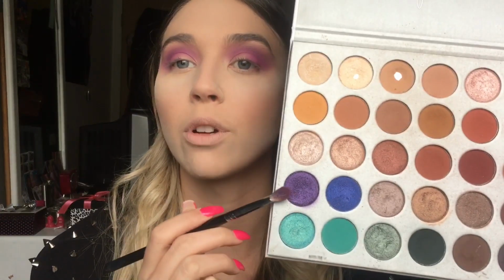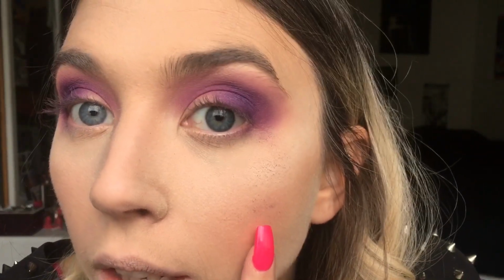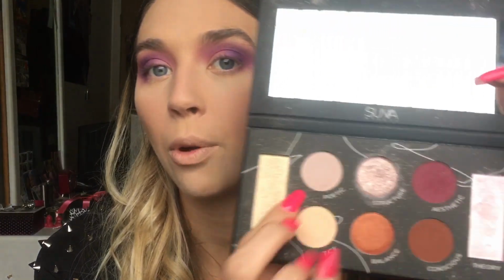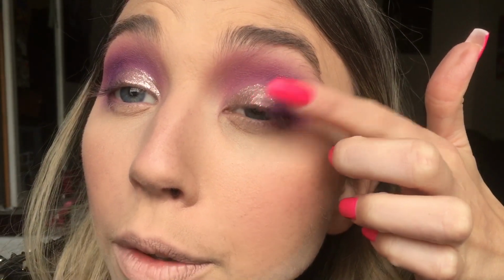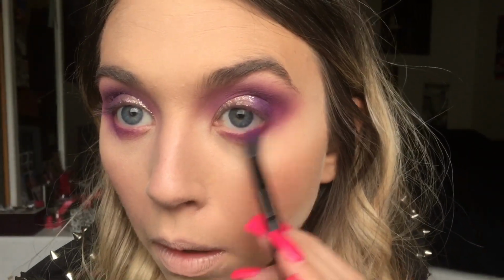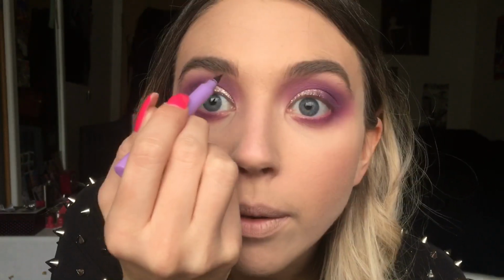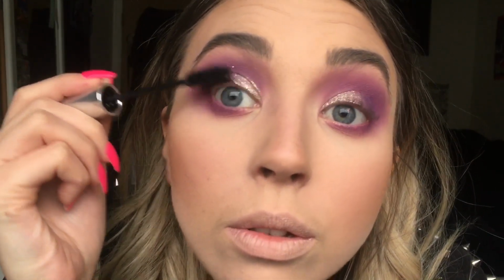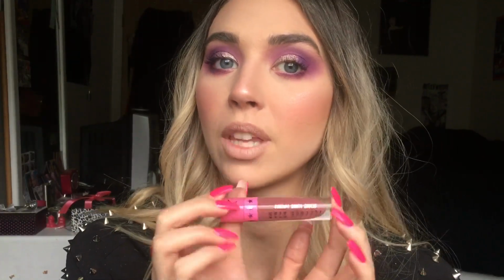Purple Smokey Eye | Blood Sugar Palette... Trying Out Stila Liquid Glitter! The Results Are Amazing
INTENSE PURPLE SMOKEY EYE USING THE VIBRANT SHADOWS FROM THE BLOOD SUGAR PALETTE BY JEFFREE STAR COSMETICS!

TESTED OUT STILA GLITTER & GLOW LIQUID EYESHADOW FOR THE FIRST TIME I LOVE IT!

Hello everyone! I hope that you enjoyed my makeup tutorial on how to create this super cute, GLAM look using the Blood Sugar Palette. I am obsessed with vibrant colours right now and these purples had me shook!

This makeup look really works for me because it's on trend and gives me rocker vibes! Using the Stila Glitter made it super fast and easy to achieve that chunky glitter that we all love.

Let me know what you think of this look and if you also like these products down in the comments!

PRODUCTS USED:

FACE:
GlamGlow Glowstarter Mega Illuminating Moisturizer shade Nude Glow
Tatcha The Silk Canvas Protective Primer
L'oreal Infallible Pro-Glow Foundation shade Nude Beige
Nars Radiant Creamy Concealer shade Vanilla
Kat Von D Lock-It Setting Powder shade Transluscent
Too Faced Chocolate Soleil Matte Bronzer shade Medium
Nars Blush shade Deep Throat
Wet n' Wild Highlighting Powder shade Blossom Glow

EYES:
Blood Sugar Palette by Jeffree Star shades O Positive, Root Canal, Coma
Jaclyn Hill x Morphe Palette shade Royalty
Suva Beauty Protege Palette shade Poetic
Stila Glitter & Glow Liquid Eyeshadow shade Smoldering Satin

BROWS:
Anastasia Dip Brow Pomade shade Taupe
Lime Crime Bushy Brow Precision Pen shade Brownie

LIPS:
NYX Suede Lip Liner shade Sandstorm
Jeffree Star Liquid Lip shade Androgyny